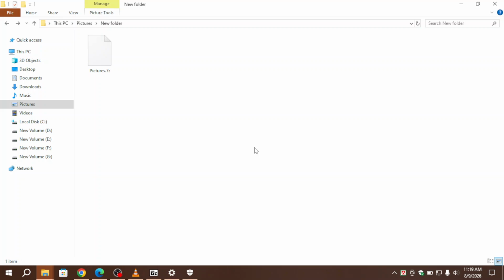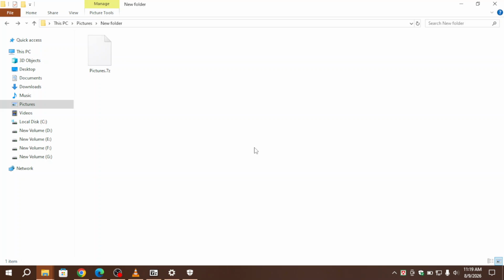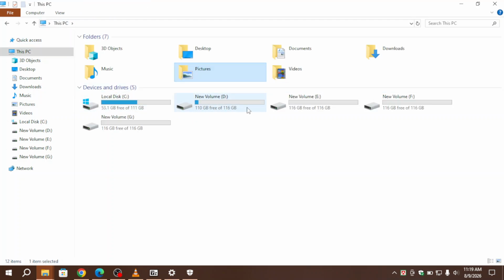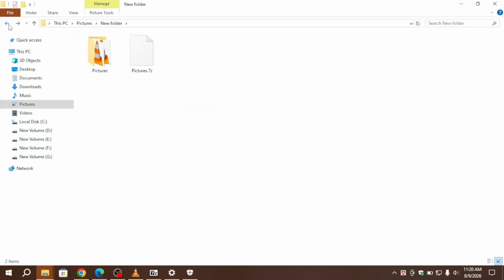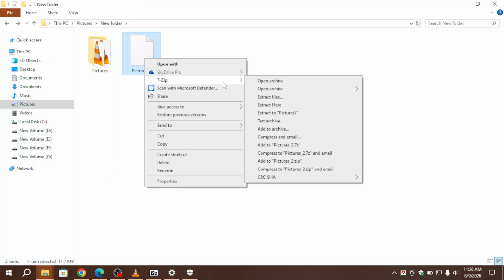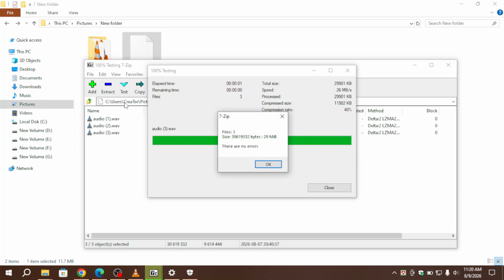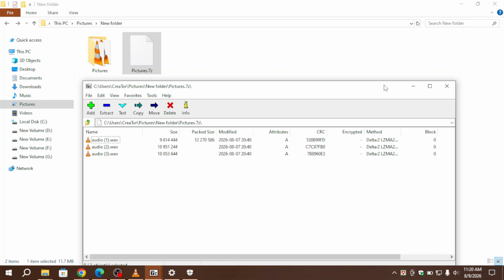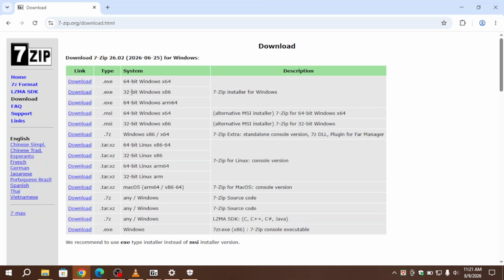How to Fix 7 Zip Not Extracting Files Full Guide 2026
Is 7-Zip not extracting files on your Windows PC? In this Full Guide 2026, you'll learn how to fix 7-Zip extraction problems on Windows 10 and Windows 11 using practical troubleshooting methods. Whether 7-Zip fails to extract an archive, shows CRC errors, reports unexpected end of data, stops during extraction, creates incomplete files, or refuses to open a damaged archive, this step-by-step tutorial covers everything you need to know. Learn how to verify the archive, test it with 7-Zip, check for corrupted or incomplete downloads, make sure all split archive parts are available, extract to a different folder or drive, check available storage space, run 7-Zip with appropriate permissions, update or reinstall 7-Zip, and troubleshoot common Windows file and path issues. You'll also discover tips for preventing extraction errors, verifying large downloads, organizing archive parts, and protecting your original files. Follow this complete 7-Zip troubleshooting guide to fix extraction problems and recover accessible files in 2026.